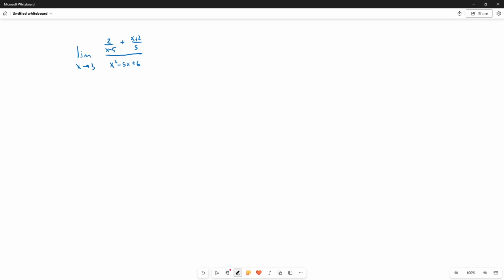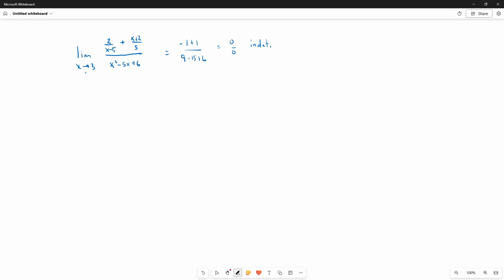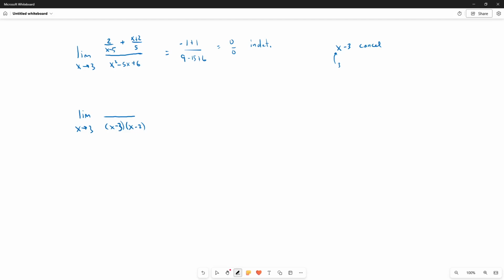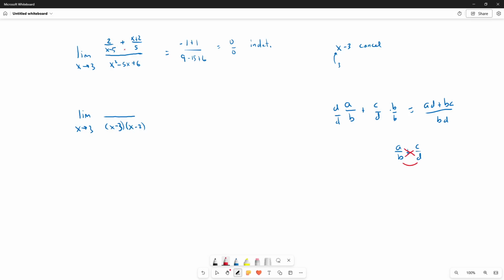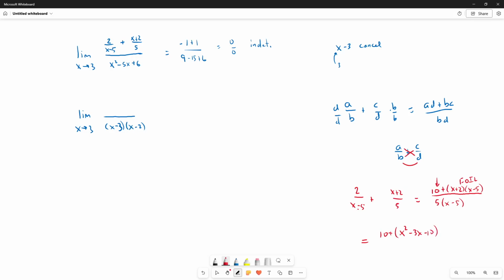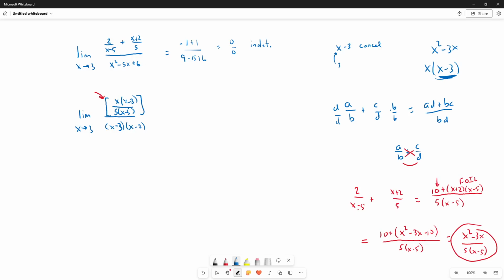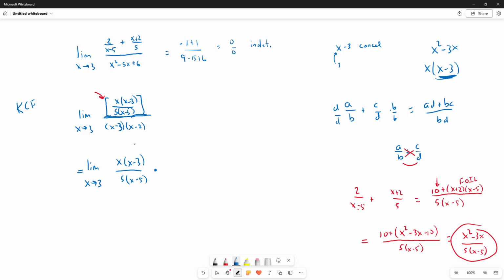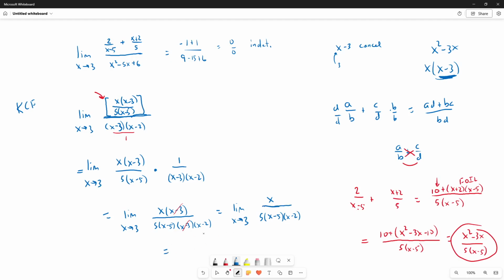Finding the Limit of a Complex Fraction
We determine a limit involving a complex fraction by performing operations on fractions. The problem in this video is from the free, online resource Calculus I found at ximera.osu.edu/math. Check it out!